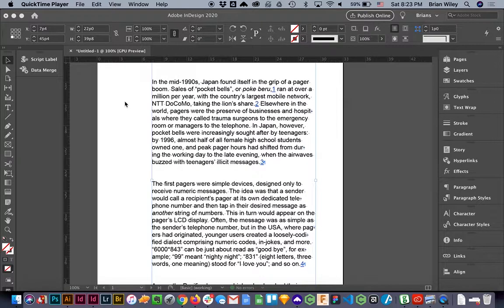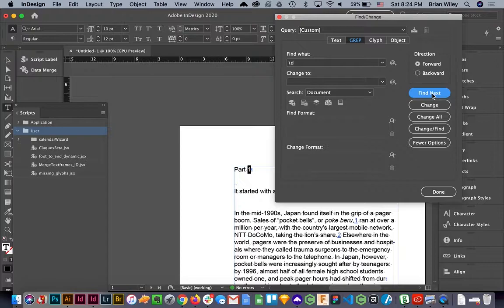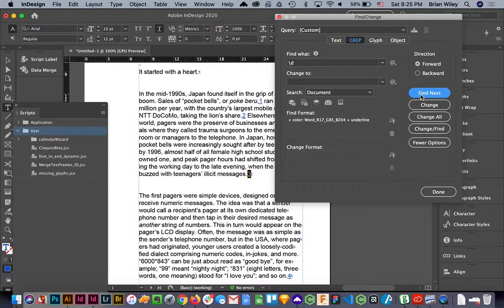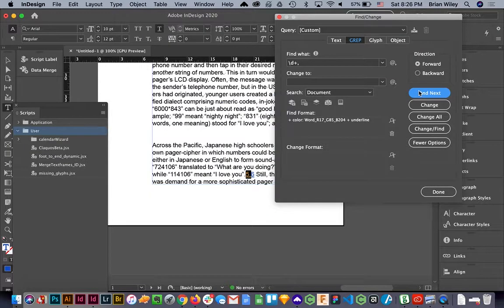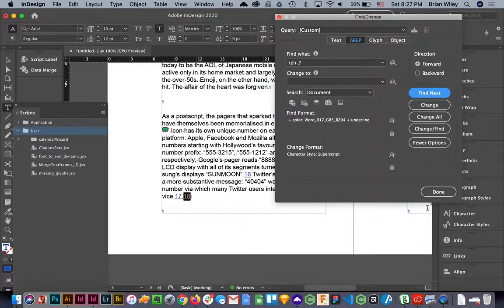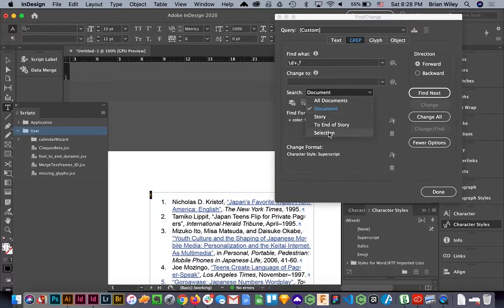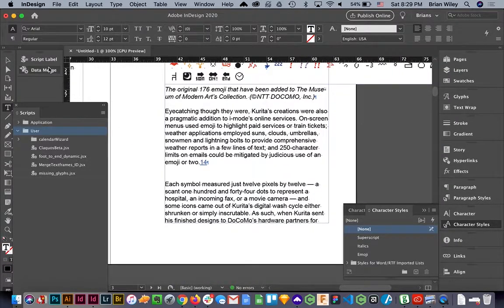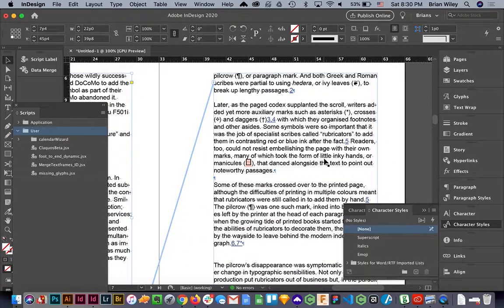GREP to find all endnote markers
Using GREP to identify variable strings of text and formatting characteristics.

The GREP string used in the video is \d+,?